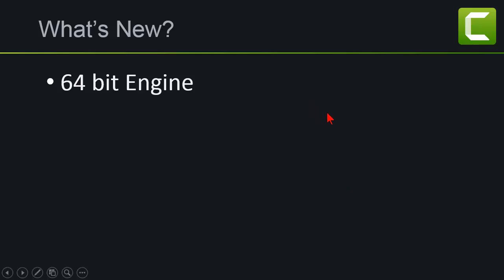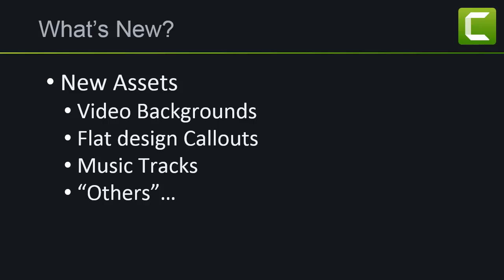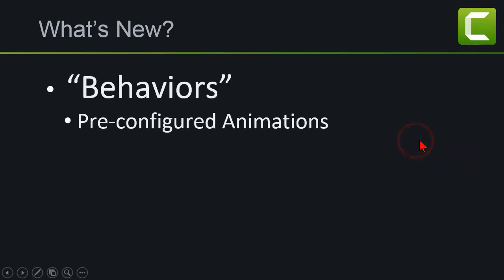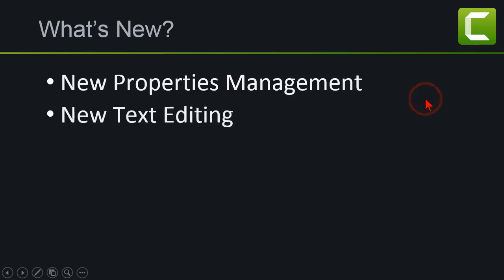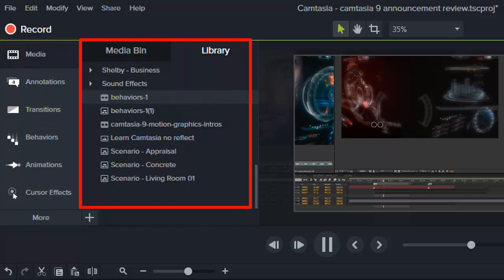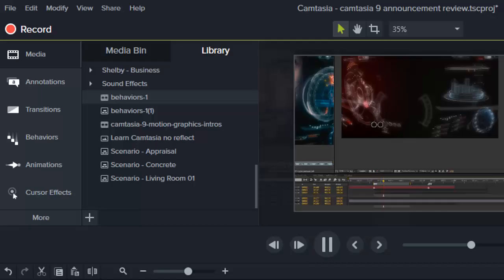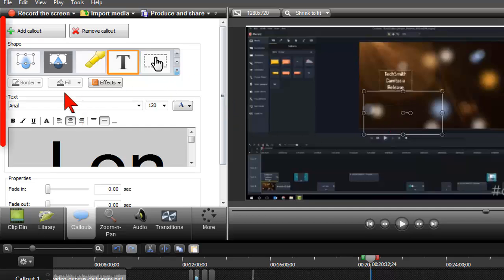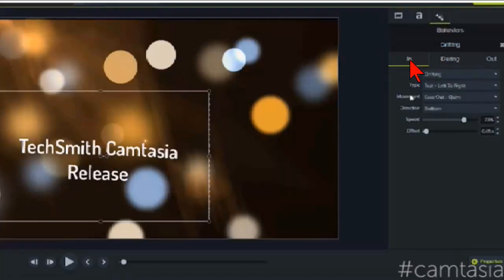Camtasia Studio 9 Quick Look Review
- A preliminary "Quick Look" and review of the new features in Camtasia Studio 9 from Techsmith.

Camtasia 9 is an excellent upgrade from Camtasia 8. In this review, we'll look at the main new features, benefits, and functions to help you decide if the upgrade is right for you.